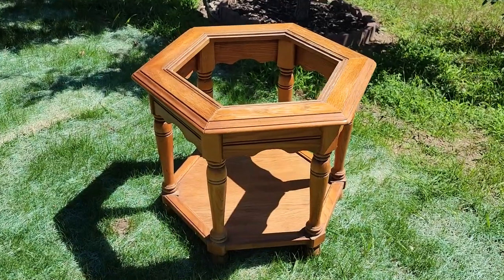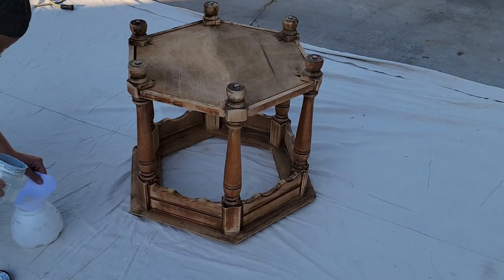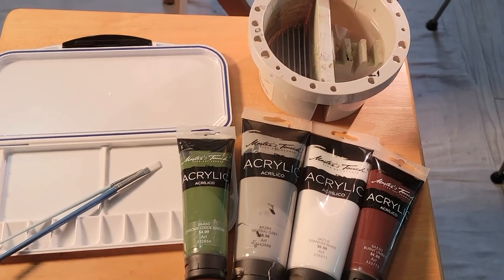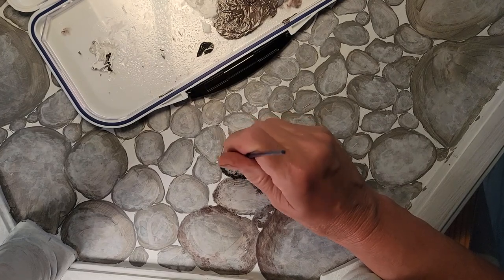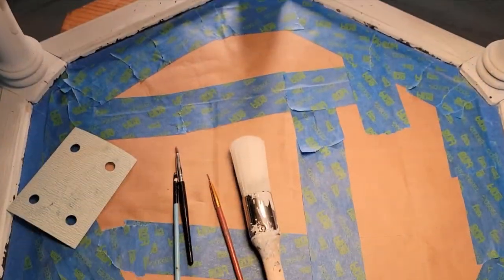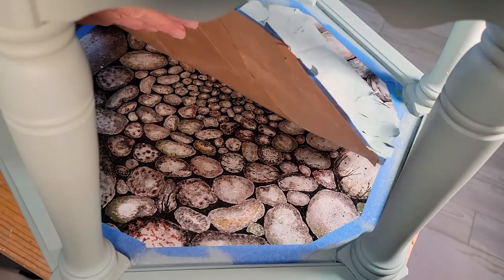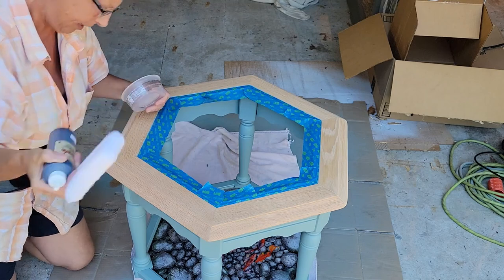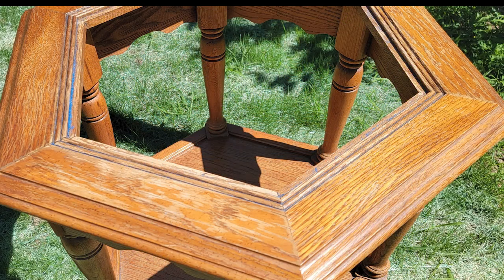How to refurbish any glass top end table into a koi fish work of art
This is an instructional tutorial on taking a vintage octagon shaped end table with a glass top panel, and turning it into a visual & functional piece of art.  The table is completely refurbished with a beautiful rock pond in the bottom that lays down the base for some Koi fish transfers.  I will go through the 5 steps to hand paint realistic looking rocks.  Super easy and I am sure everyone can paint them free hand!  The glass top table has Lilly pads and water lily flowers applied by transfers.  When you look down through the top it is simply a magical little world!
  This is a challenge put up by Crystal from the Kraft Creech!, with co-host being Dyana from @First_Rain .  Check out the other furniture artists with the challenge date vids due in or around  August 31st.  The theme for the challenge was French Provincial with a floral flair.  Now, slim pickens in my neck of the woods for that type of furniture.  But, I think it looks more French Provincial NOW!

Supples:  vintage glass top oak end table
                   Sandpaper!
                   Gorilla wood putty filler
                  "Boss" primer from Dixie Bell
                   All in one Paint from Dixie Bell "Serenity"
                   Masters Touch acrylic paints for hand painting
                   Vodoo Gel Stain by Dixie Bell  "Black Magic"
                    Black Glaze by Dixie Bell paints
                   Transfers from Etsy
                    Polycrylic Flat Matt & Satin topcoat
                    Plexiglass 15 inch round from Amazon
TOOLS:
                    Surf Prep sander
                    Paint Brushes, artist, & Zebra brush cylinder
                    Home Right super max paint sprayer
                    burnishing stick

Amazon Wish List: